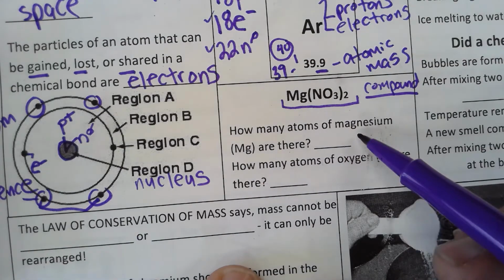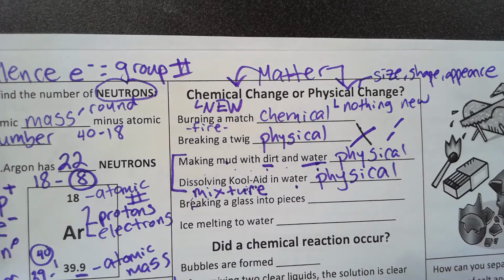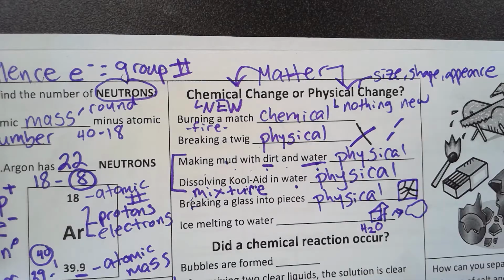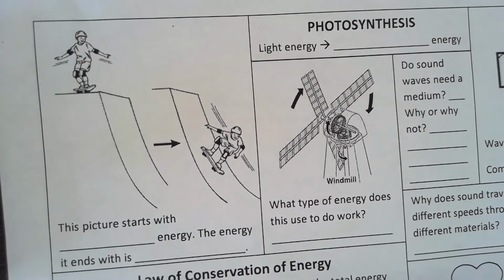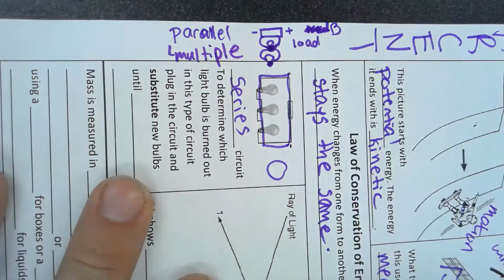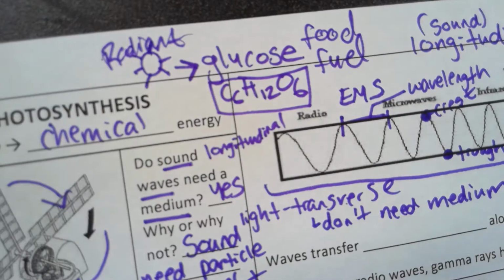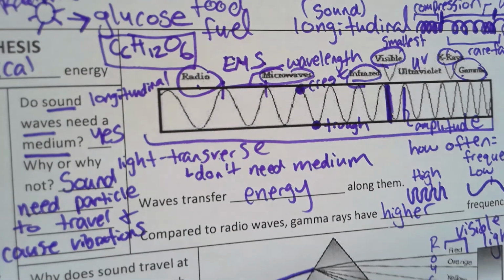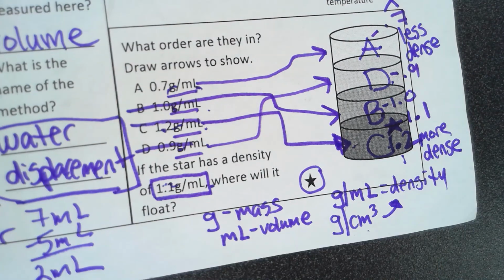8th Grade Science SOL Review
Review atoms, physical/chemical changes, law of conservation of matter and energy, MRCENT, solute/solvent, compounds vs molecules, mixtures, potential vs kinetic, circuits, wave behavior, transverse (EMS) and longitundinal (sound) waves, density, mass vs volume, reactants vs products.